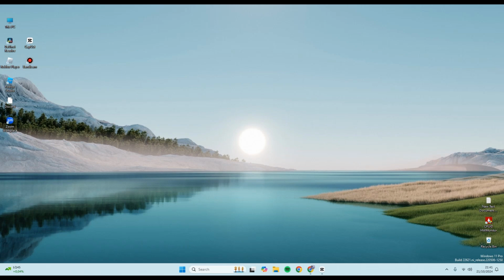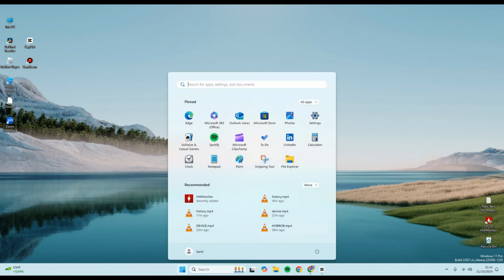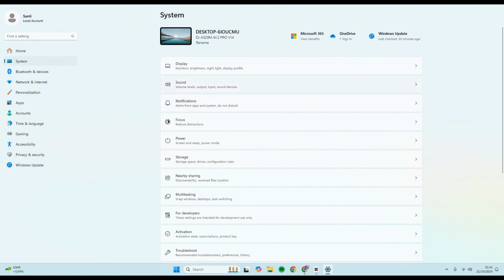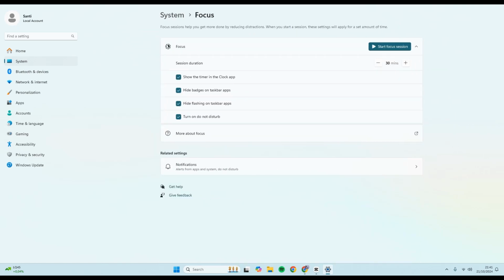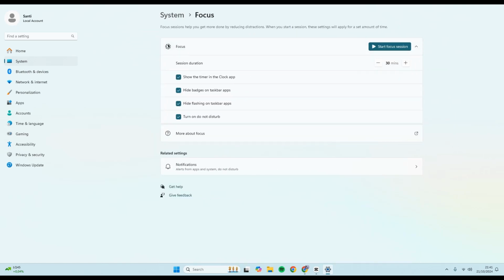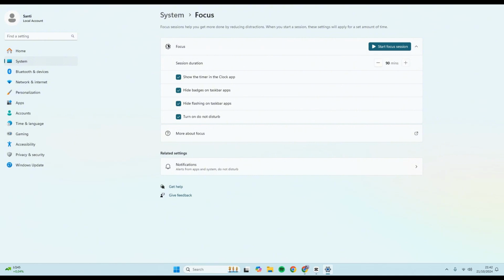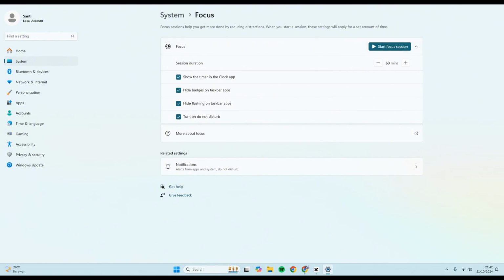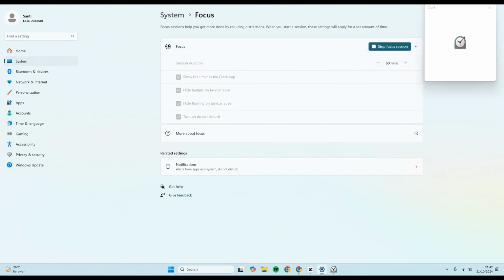How to Stay Focused Using Focus Session on Windows 11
Tired of distractions hindering your productivity? Windows 11's Focus Session feature can help you stay focused and get more done